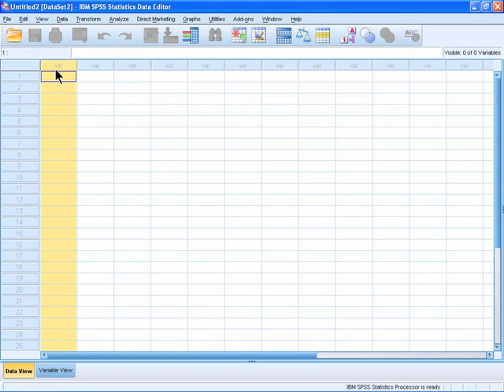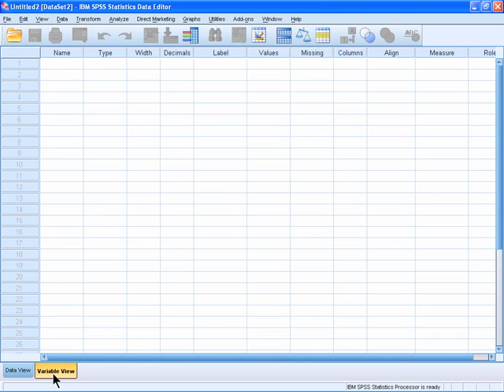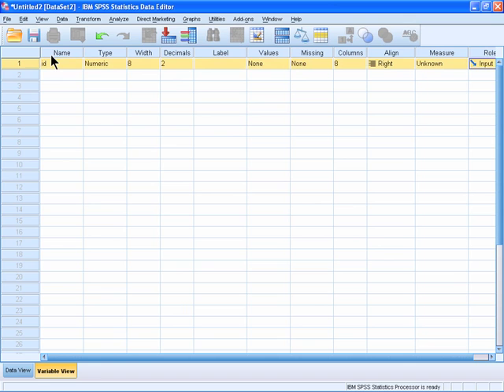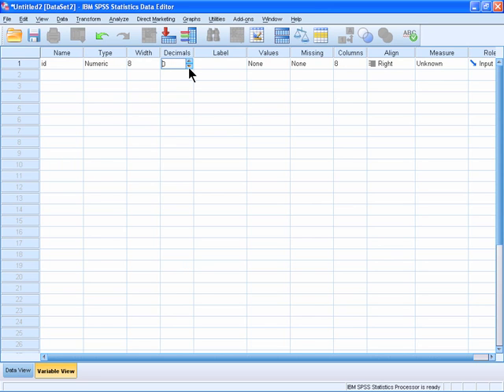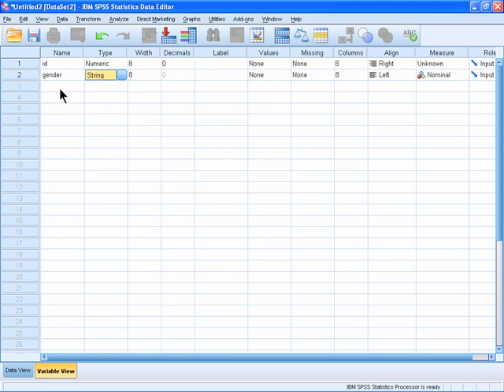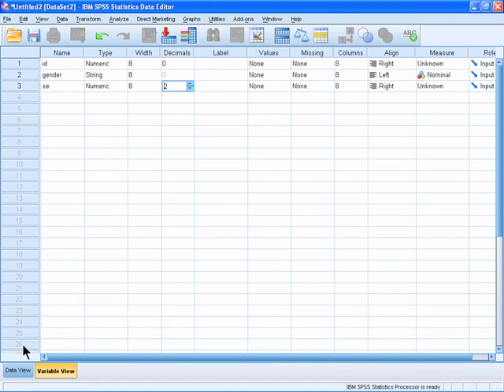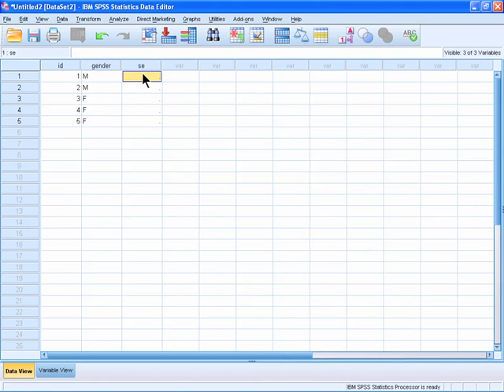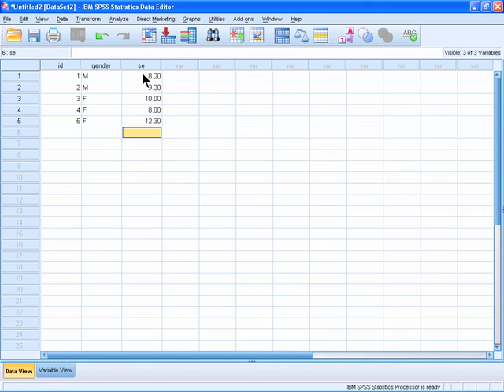SPSS 19 Training : Keying Numeric and String Values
Free IBM® SPSS® Statistics 19 training tutorials from Atomic Training. This video tutorial will teach you how to key numeric and string values.

To find out more about this series and other software training Atomic Training has to offer,